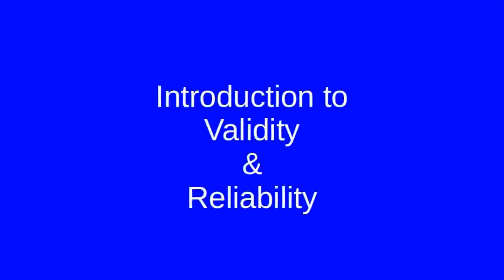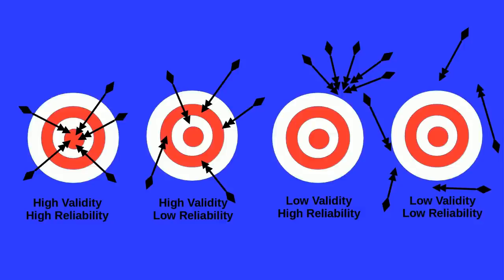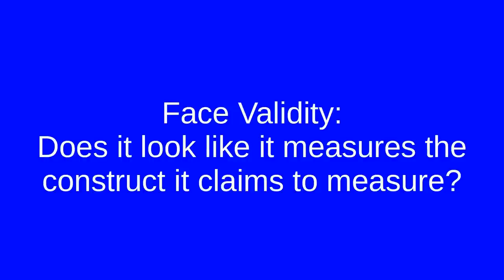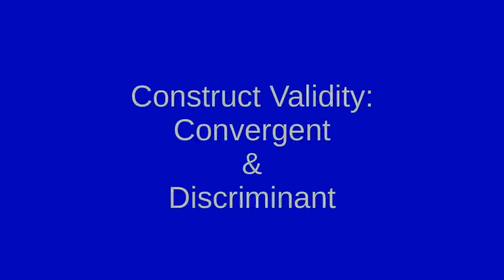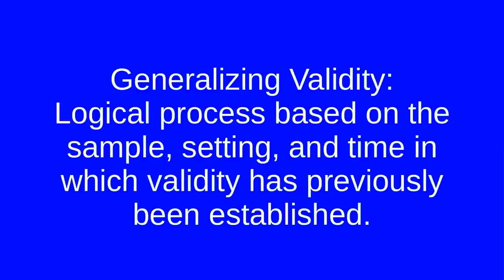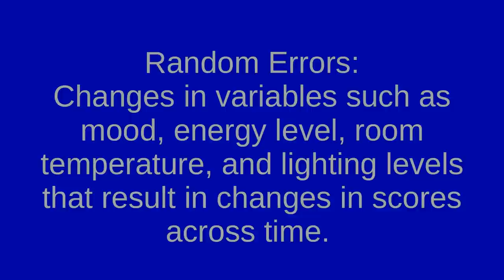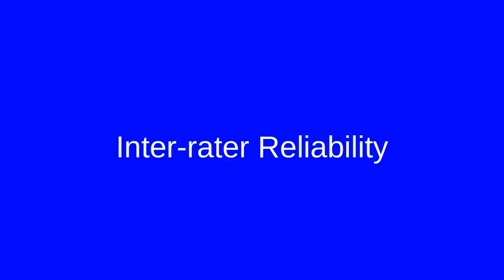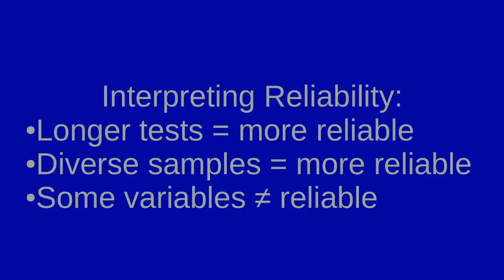Introduction to Reliability and Validity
This video provides a basic overview of validity and reliability as they relate to instrument development.

If you are looking for resources and information for counselors & counselor educators check out our